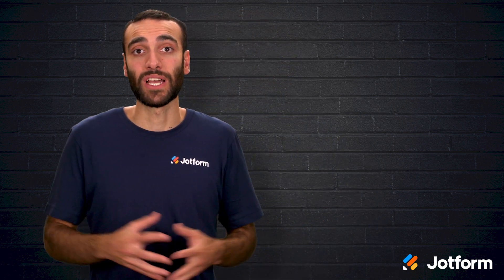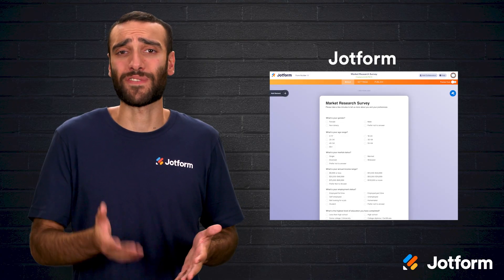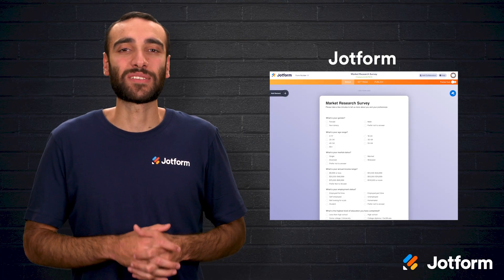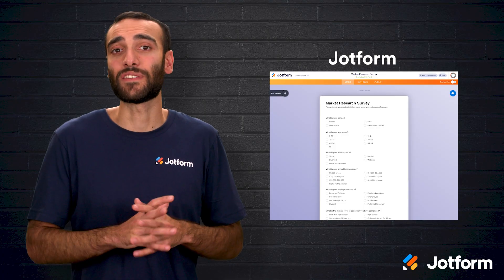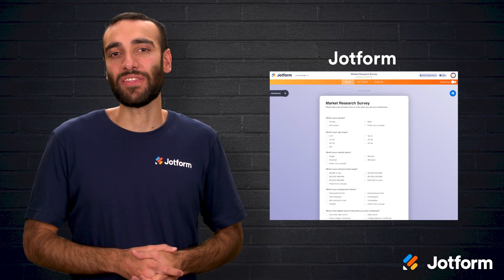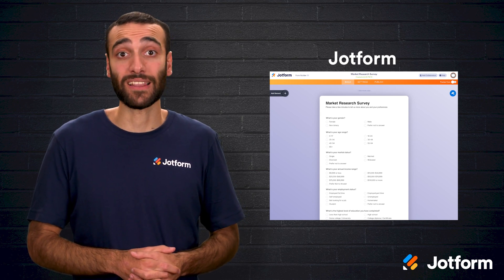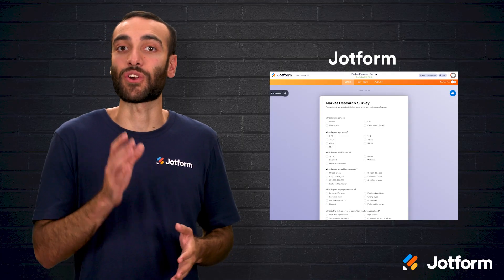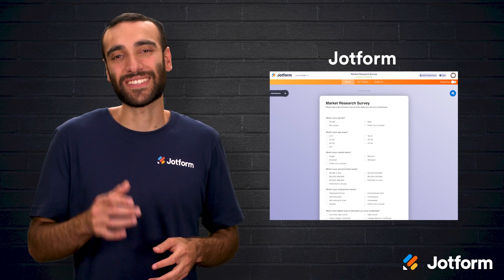Population vs Sample Simply EXPLAINED in 2026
🎯 Ever wonder why researchers don’t survey everyone?
Understanding the difference between a population and a sample is essential to designing smart, efficient research, and this video breaks it down for you!

📊 In this video, you’ll learn:

-The difference between a population and a sample in research
- Why researchers often use samples instead of full populations
- Key sampling techniques: random, systematic, and stratified
- What sampling errors are — and how to reduce them
- How Jotform makes survey creation simple, fast, and effective

Whether you’re designing a large-scale study or a small team survey, Jotform helps you gather meaningful data with ease.

👋 ABOUT JOTFORM
Hi, we’re Jotform, a full-featured online forms platform that makes it easy to create robust forms and collect important data. Check us out
00:00 Introduction
00:41 What Is a Population in Research?
01:23 What Is a Sample?
01:40 Key Differences Between Populations and Samples
02:43 Why Sampling Is Necessary
04:05 Common Sampling Methods
04:19 Simple Random Sampling
04:44 Systematic Sampling
05:08 Stratified Sampling
05:41 Understanding Sampling Error
06:01 How to Reduce Sampling Error
06:21 How Jotform Helps with Research and Surveys
07:12 Subscribe to Jotform